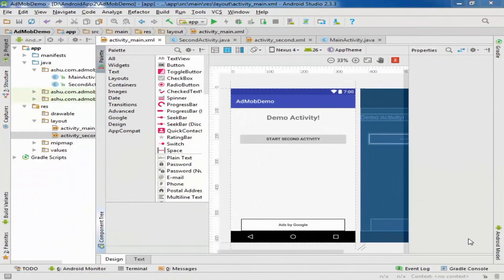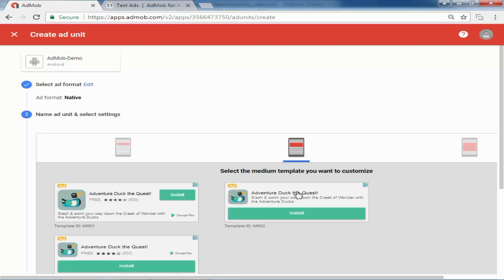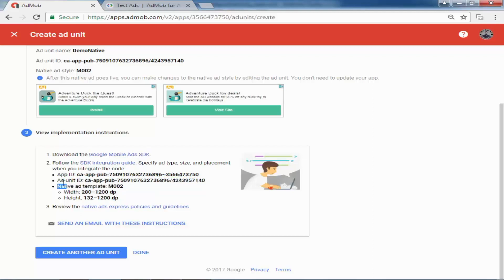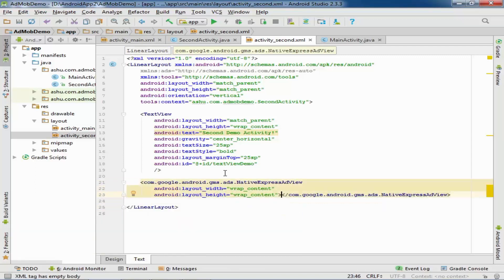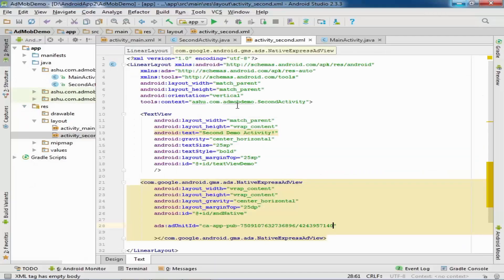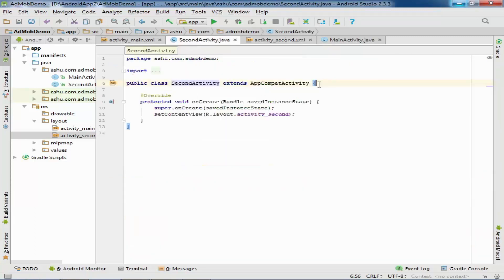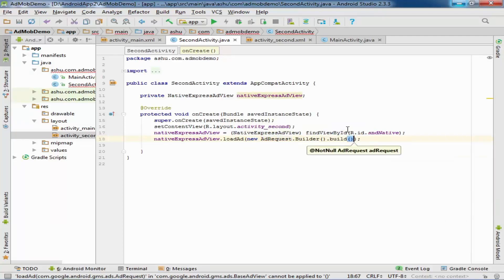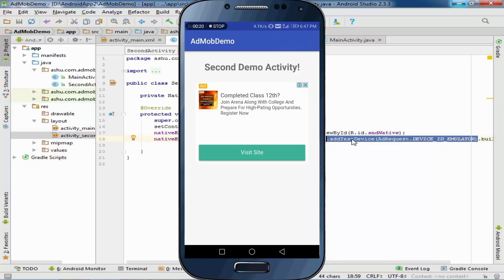Admob Native ADS Tutorial English by Easy Tut 4 U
In it we learn how to implement Native Ads in android studio

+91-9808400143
Message me to join Whatsapp group